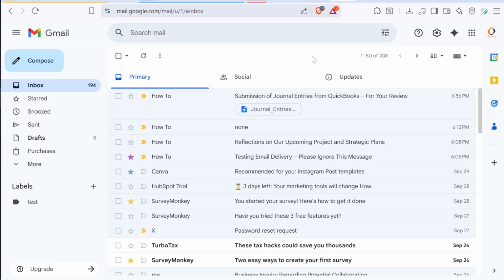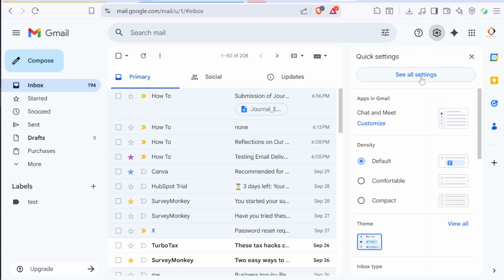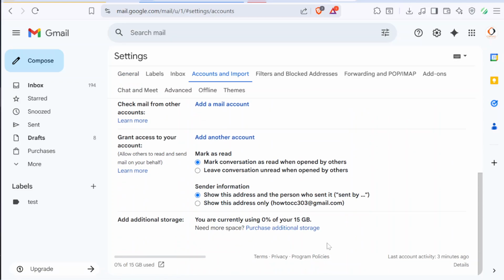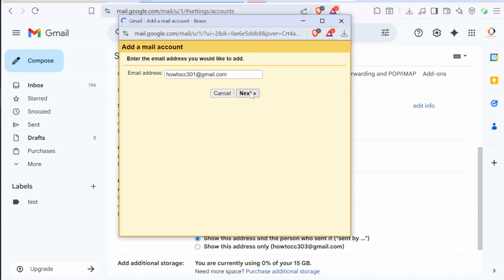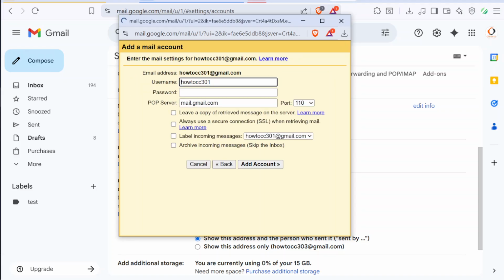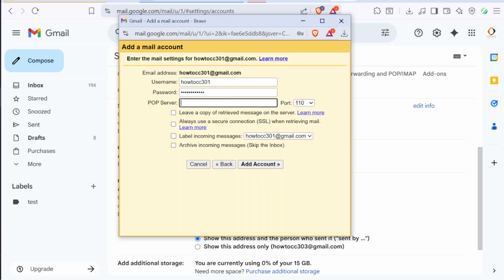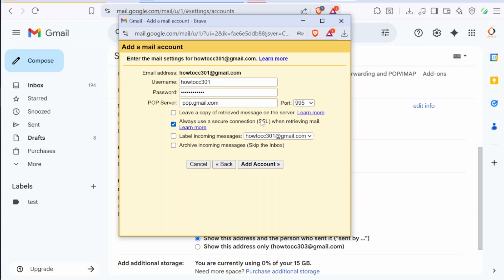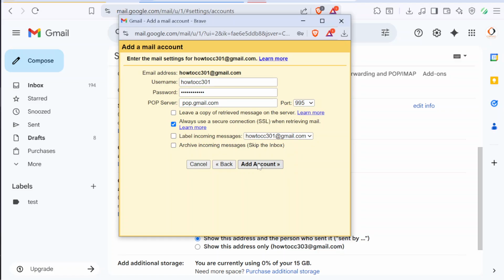How To Transfer Old Emails to Gmail - 2025 (NEW METHOD)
How To Transfer Old Emails to Gmail
In this video, you’ll learn how to transfer old emails to Gmail quickly and easily. Whether you’re moving from Yahoo, Outlook, Hotmail, or another email provider, I’ll walk you through the step-by-step process of importing emails, syncing accounts, and keeping your messages organized. Transferring emails to Gmail allows you to access all your old conversations in one place, back up important messages, and manage multiple accounts more efficiently. This tutorial covers Gmail settings, POP/IMAP options, and tips for seamless email migration so you never lose valuable information.